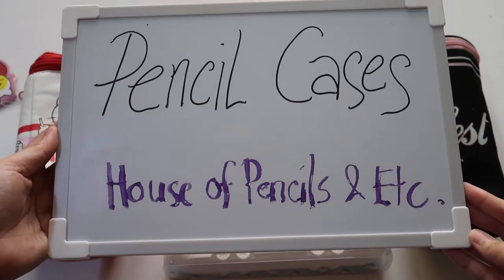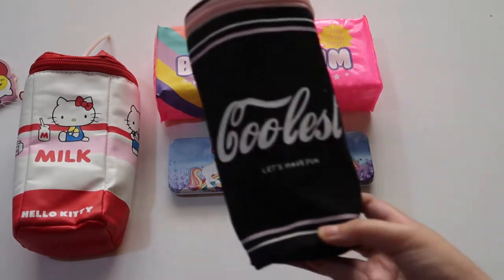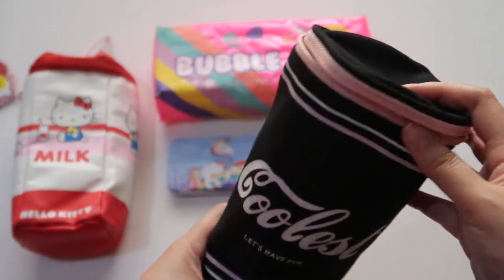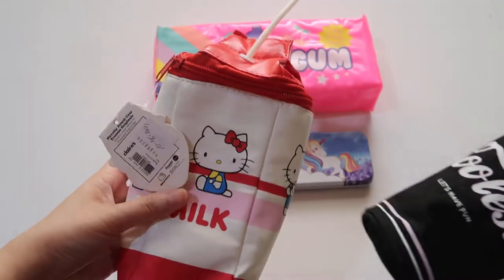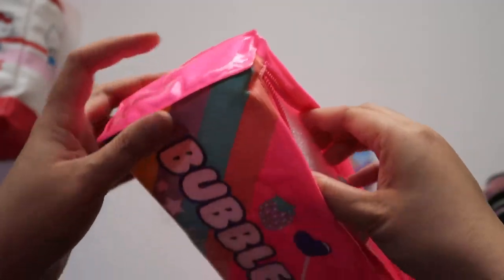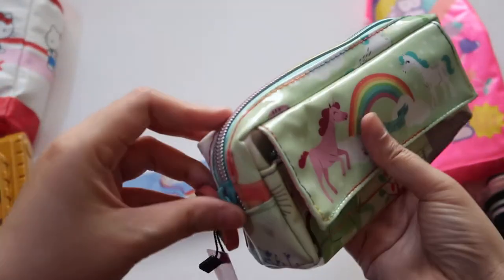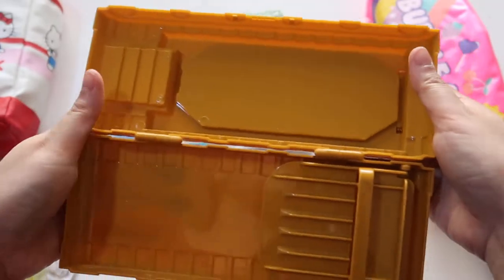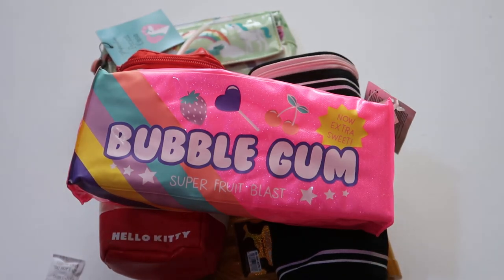8 Unique Cute PENCIL CASES Collection | House of Pencils & Etc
Back-To-School shopping haul brands include: CLAIRE's, Paperchase, Hello Kitty and more